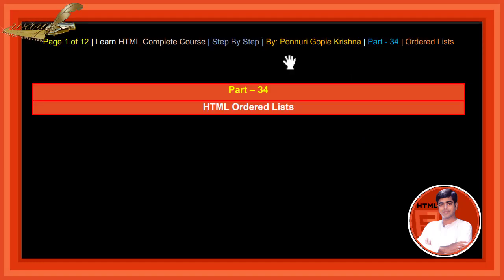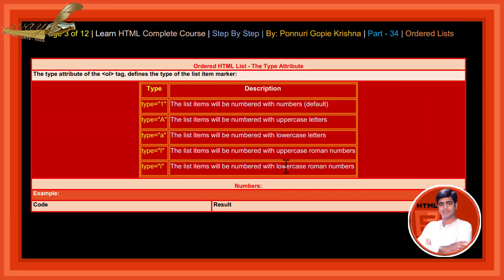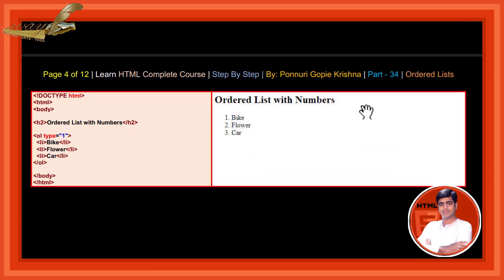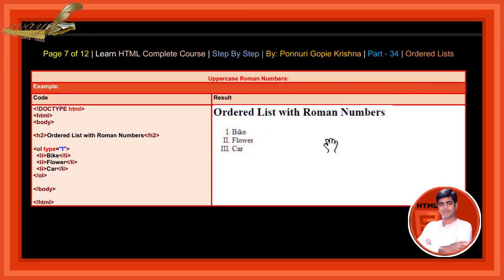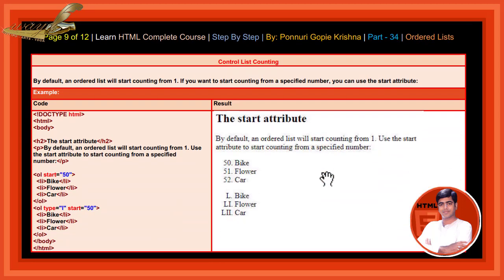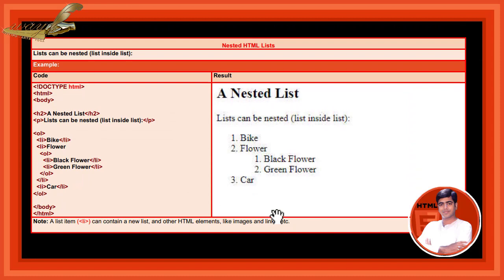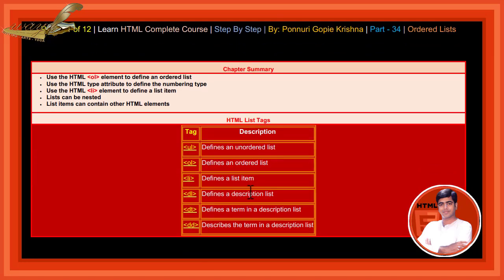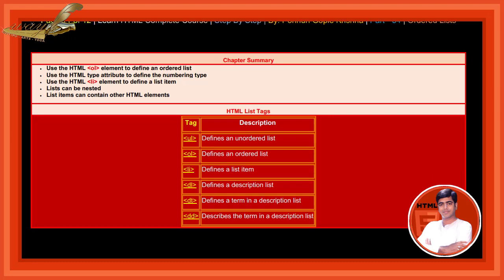Learn HTML Complete Course | Step By Step | Ordered Lists | By: Ponnuri Gopie Krishna | Part - 34